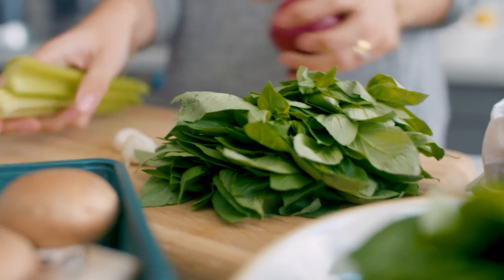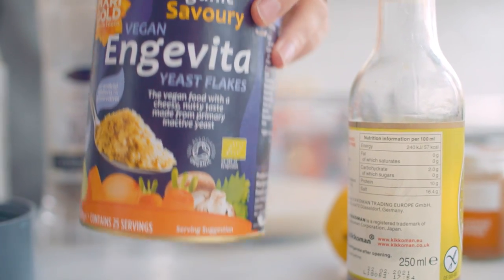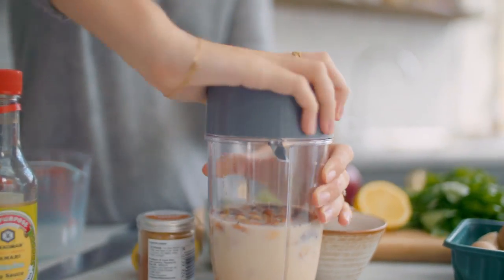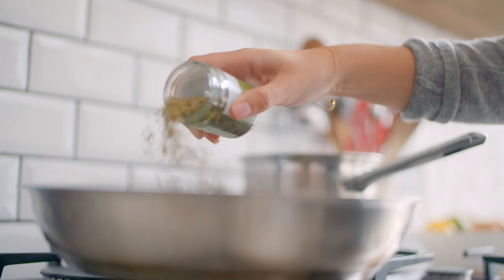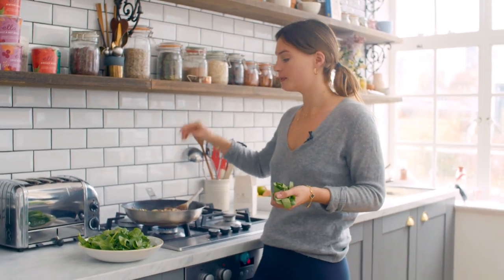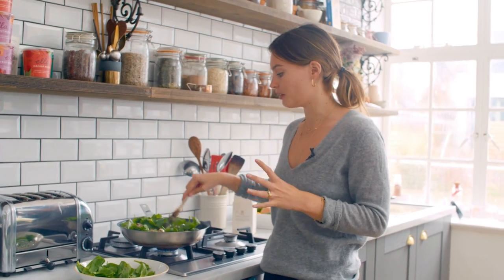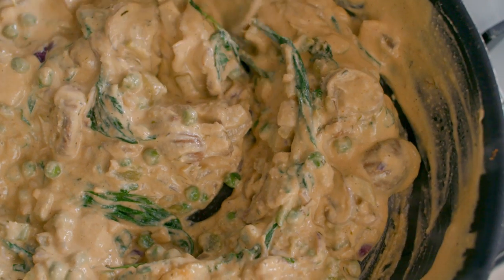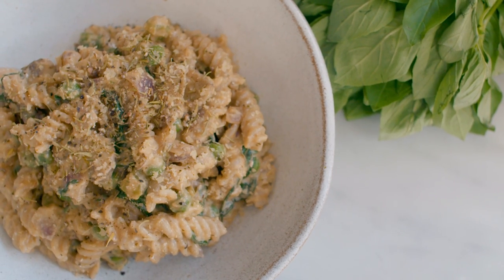Creamy Mushroom Pasta | Deliciously Ella | Vegan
This vegan mushroom pasta is the dream, it's filled with veggies and it's so creamy and warming. Plus it only takes 15 minutes from start to finish! Here's the recipe...

For the vegan mushroom pasta:
• 1 red onion
• 2 cloves garlic
• 2 sticks celery
• 250g mushrooms
• a big handful of spinach
• Frozen peas
• A handful of fresh basil
For the creamy cashew sauce
• 200g roasted cashews
• Pinch cayenne pepper (optional)
• 2 teaspoons of nutritional yeast
• 200-300ml of oat milk (depending on how thick you want the sauce to be)
• 1 teaspoon of tamari
• 1/2 a lemon

Method
Blend all of the ingredients for the sauce and place to one side.

Finely chop the onion, garlic and celery and add them to a large frying pan with the dried thyme, a sprinkling of salt and a drizzle of olive oil. Let this cook for 5-10 minutes until they've softened. While that cooks slice the mushrooms and put the pasta on to cook.

Add the mushrooms and the peas to the frying pan. Let these cook for a few minutes before adding the spinach and basil, stirring them in and letting the spinach wilt. Pour the sauce in, let it warm up and then add the pasta, mixing it all together before serving with a sprinkling of thyme on the top.

Everything is vegan, you can use a rice pasta to make it gluten free if you want and the sauce freezes brilliantly too so you can make extra and then add it to another recipe when you're in a hurry another day. Can't wait to hear what you think!